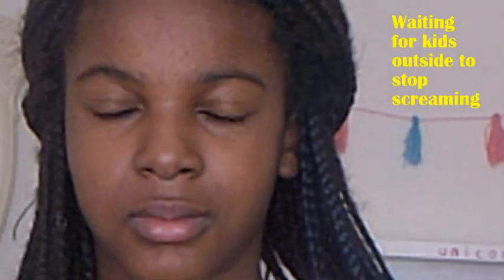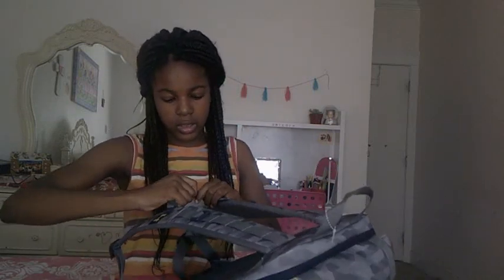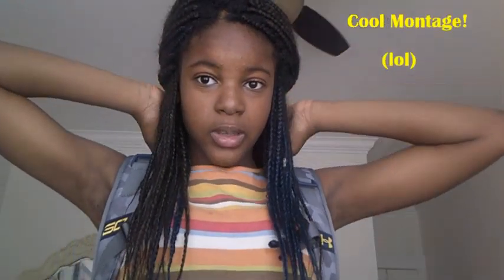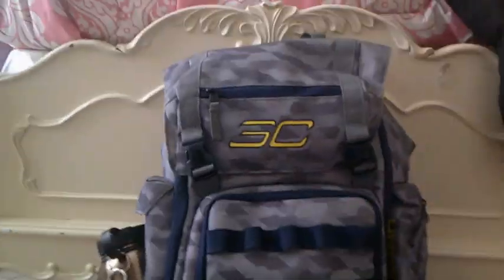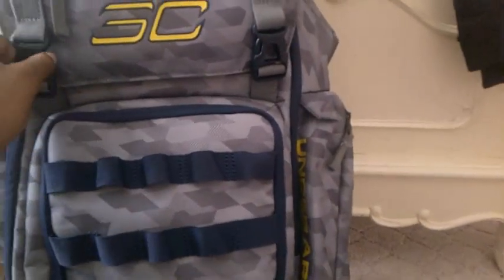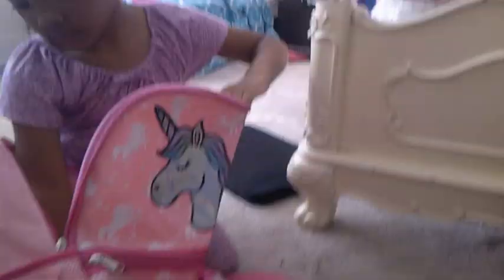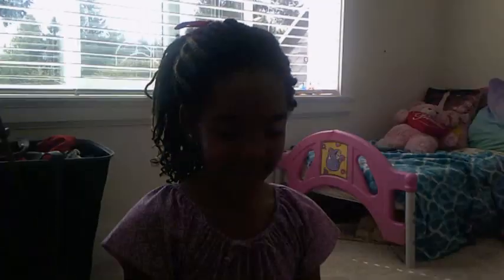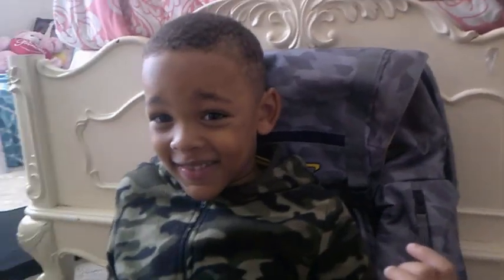THE LAST DAY OF SUMMER! (school is tomorrow vlog)